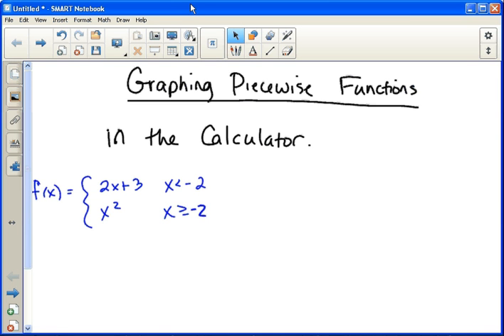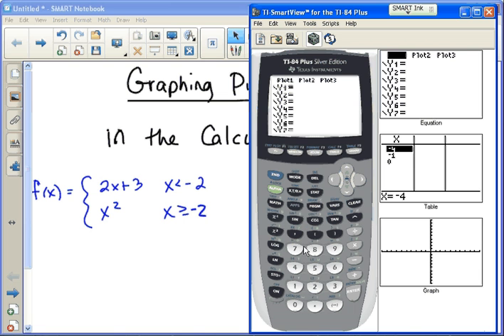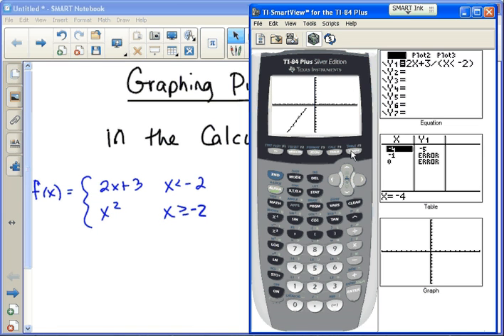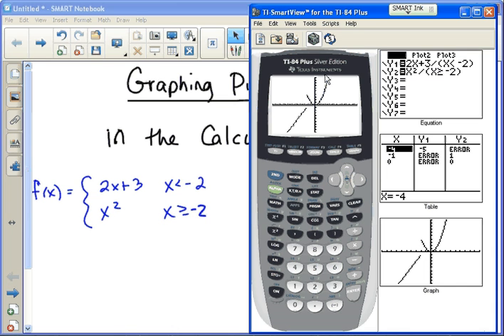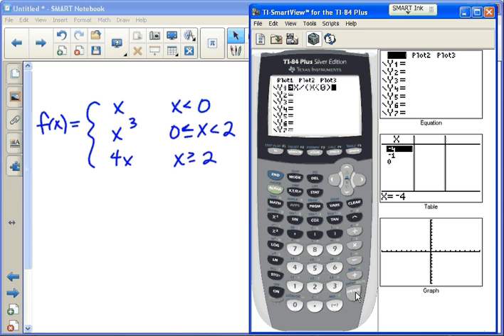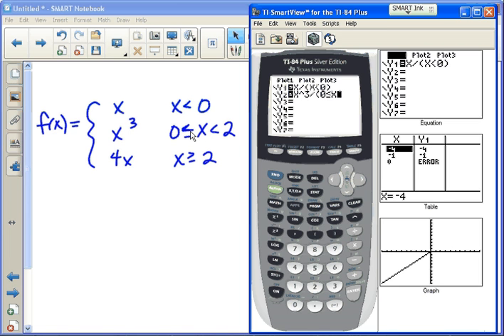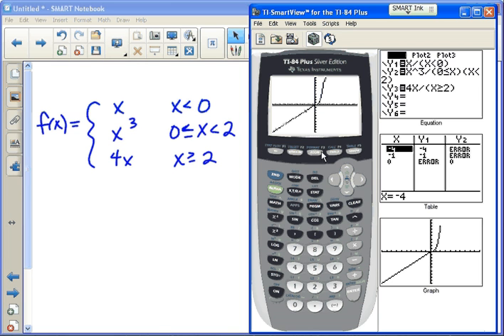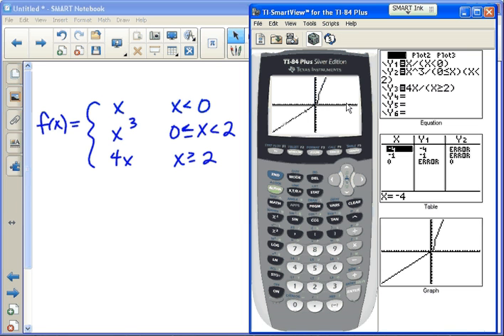GraphingPiecewiseInCalculator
This lesson explains how to graph a piecewise function in a graphing calculator.